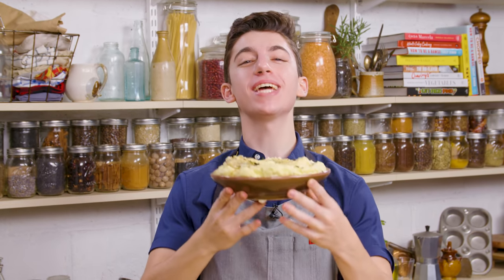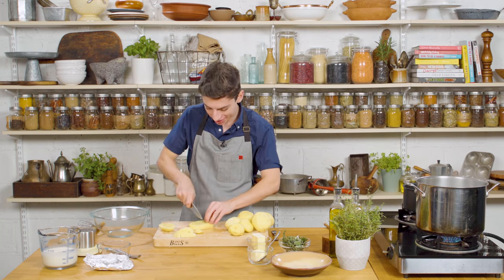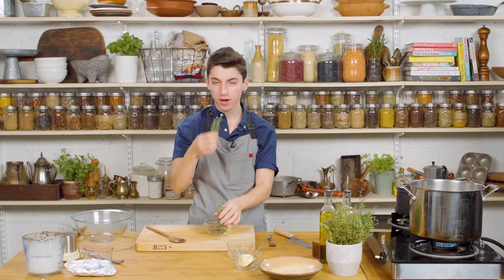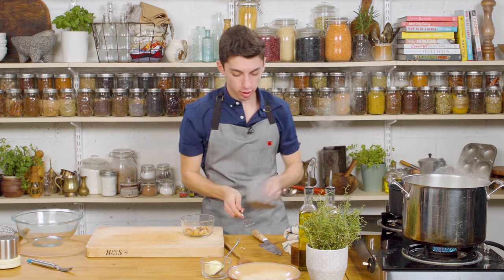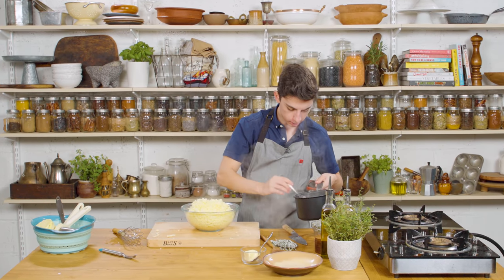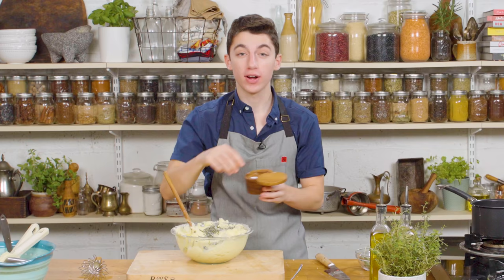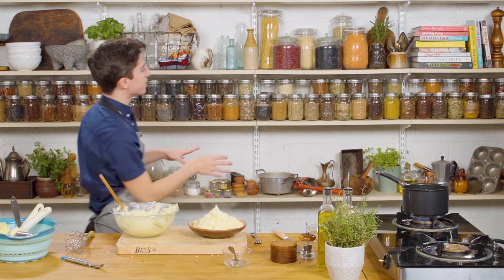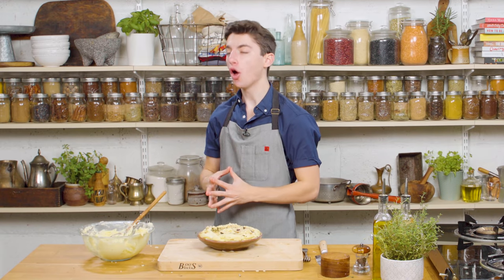The Perfect Creamy Roasted Garlic Mashed Potatoes For Thanksgiving | Eitan Bernath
Happy Thanksgiving! Even though Thanksgiving is going to be different this year, that doesn’t mean we can’t all enjoy food just as delicious as every other year. These Roasted Garlic Mashed Potatoes With Herb Brown Butter are hands down the best way to use potatoes in the kitchen. (Sorry not sorry French fries!) The Mashed potatoes are ultra creamy and have a deep flavor from the roasted garlic and a nice herby note from the thyme, rosemary, and sage. You can skip the browned butter, if you want, but they take the mashed potatoes to a whole new level of flavor!